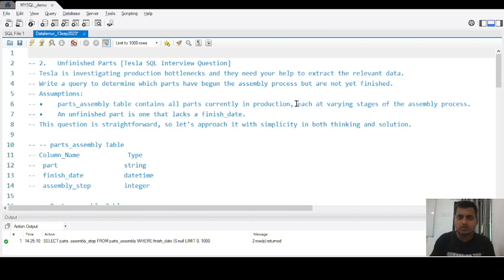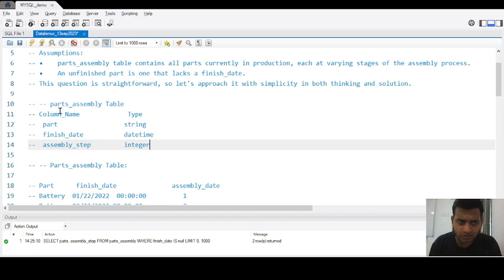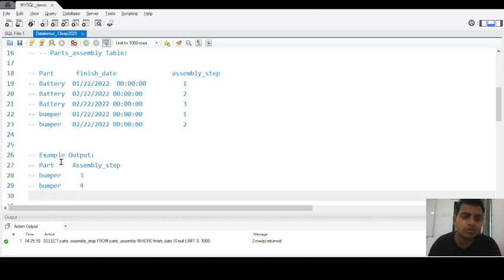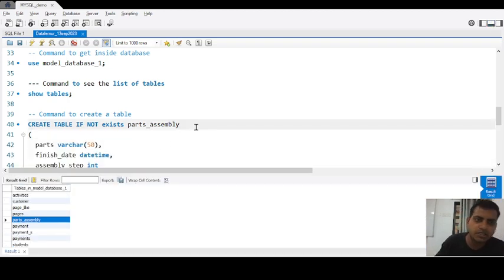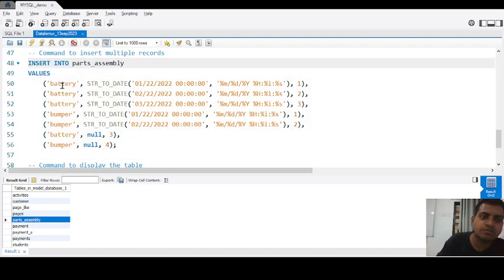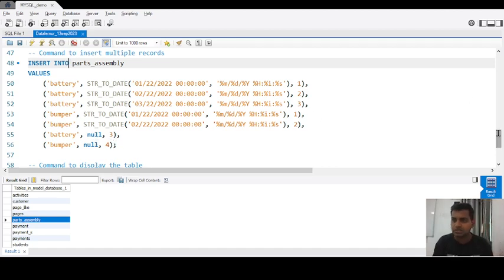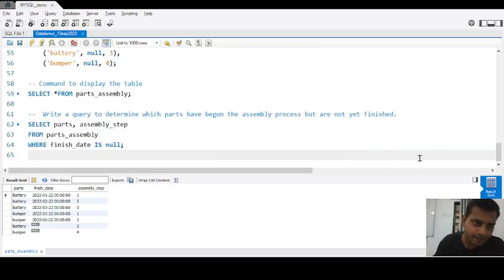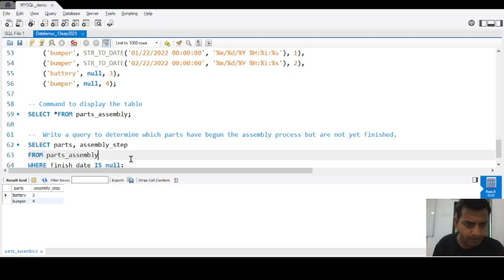II. SQL Interview Questions & Answers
Tesla is investigating production bottlenecks and they need your help to extract the relevant data. Write a query to determine which parts have begun the assembly process but are not yet finished.

Assumptions:

parts_assembly table contains all parts currently in production, each at varying stages of the assembly process.
An unfinished part is one that lacks a finish_date.
This question is straightforward, so let's approach it with simplicity in both thinking and solution.

Check out complete explanation in the video